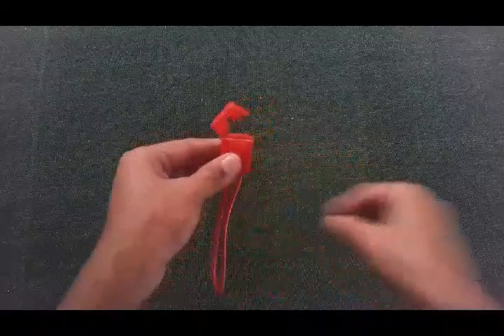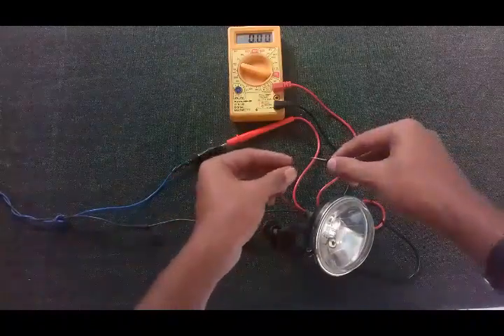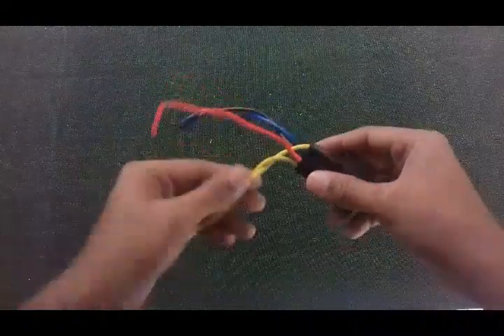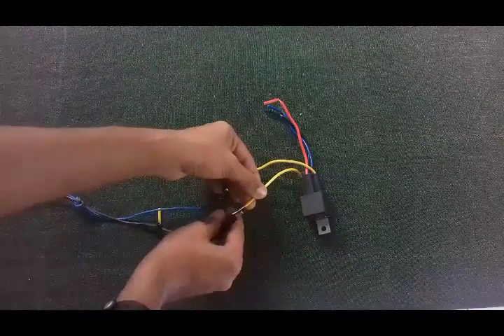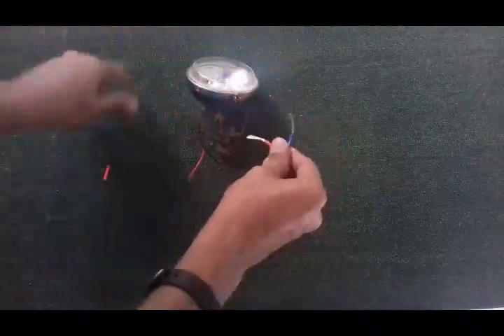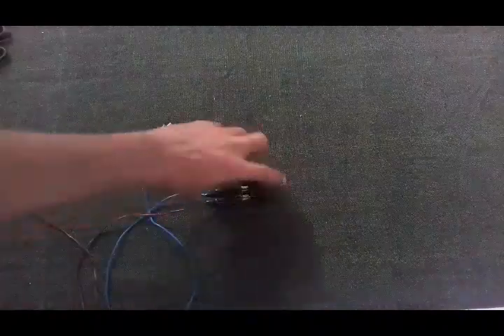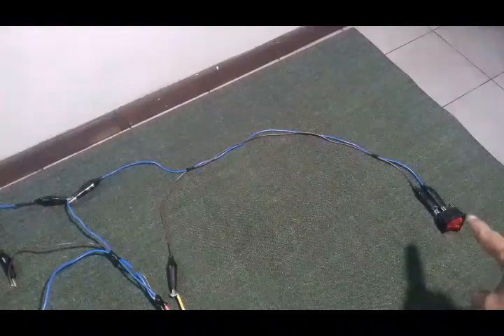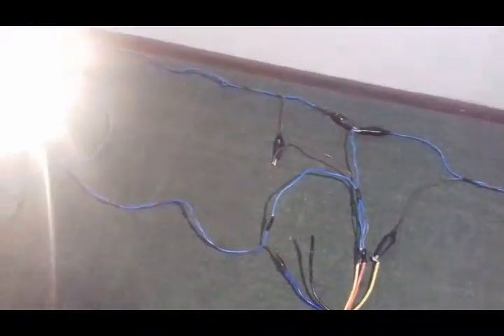Fog light/off road LED light bars wiring diagram and tutorial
Explanation the items that have been used to wire fog lights/off road LED light bars.

How to use a multi meter to measure the amperage and decide the fuse value.

What items and tools needed to install Fog light/off road LED light bars